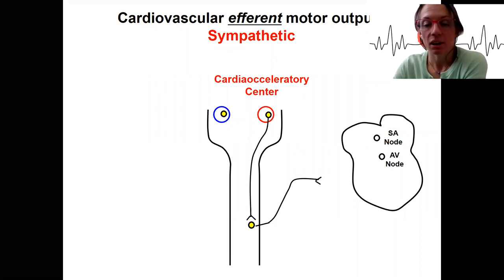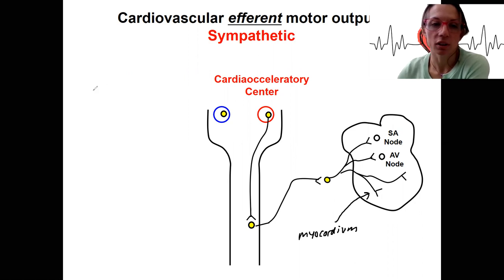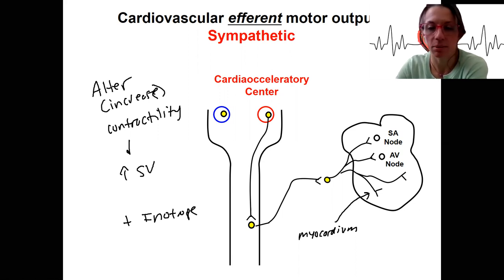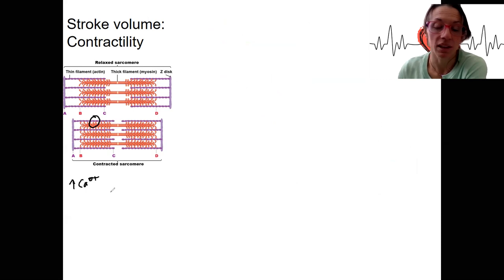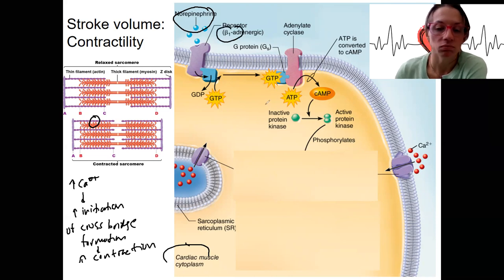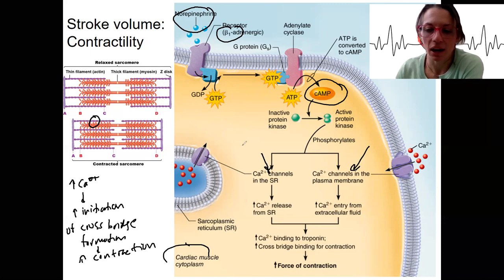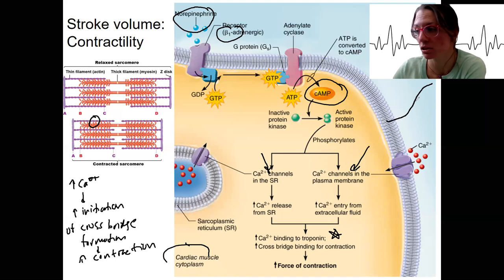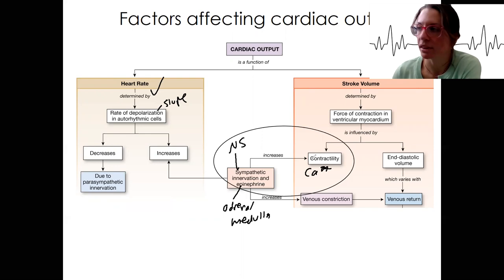5.13 Sympathetic contractility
Describe the role of the autonomic nervous system in the regulation of cardiac output, describing both the anatomy and the mechanism at the molecular level (this includes both nervous innervation and epinephrine release from the adrenal medulla)

Describe/explain/predict the influence of positive and negative inotropic agents on stroke volume (SV).